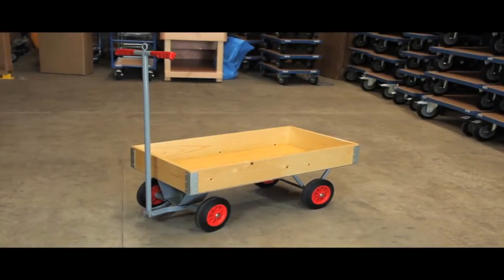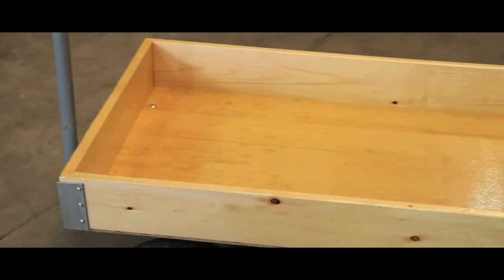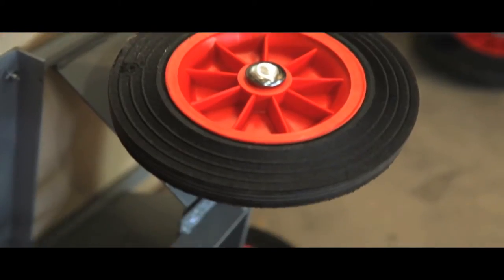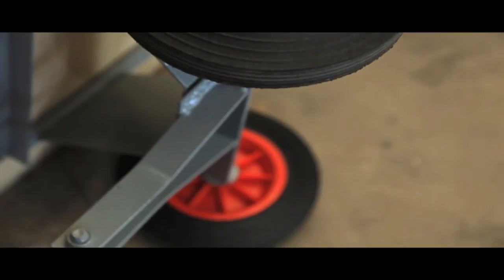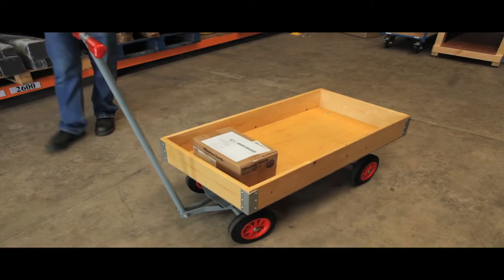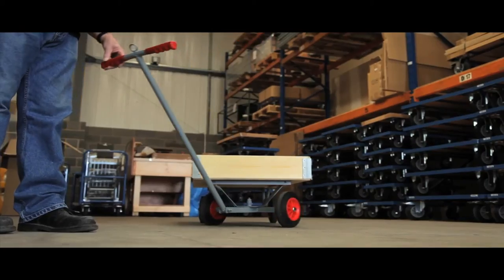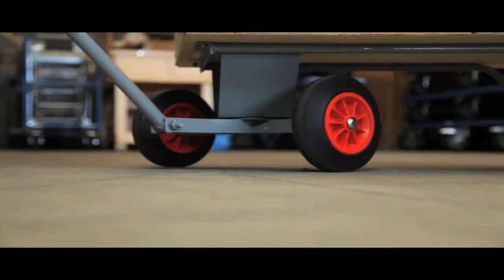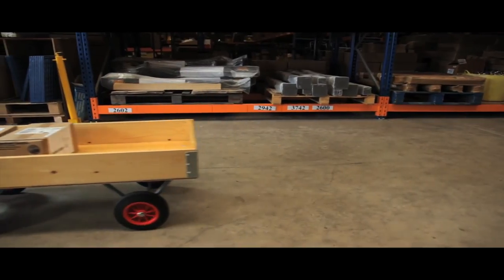Box Body Four Wheeled Platform Truck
Box Body Four Wheeled Platform Truck - Hull Storage and Interiors Ltd

- 150kg capacity
- Compact and manoeuvrable timber decked platform truck with 125mm high timber sides and ends
- 200 x 50mm rubber tyred wheels
- 'T' handle steering with plastic hand grips and pulling eye